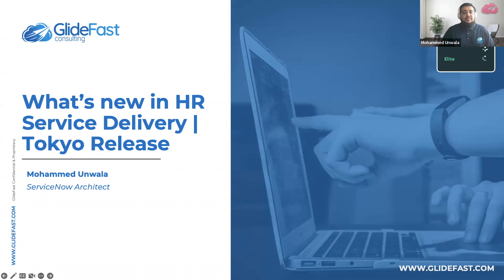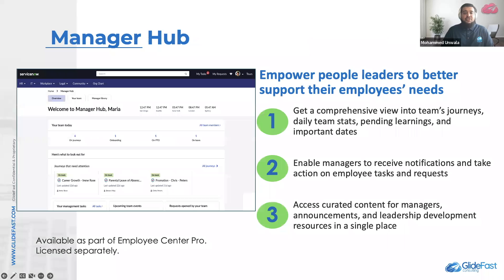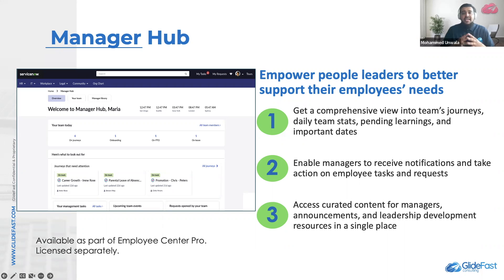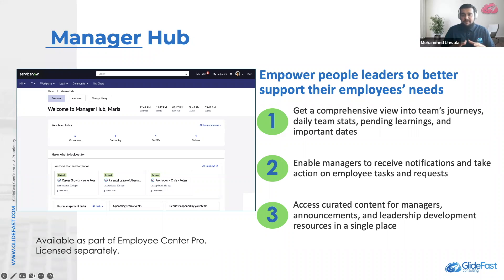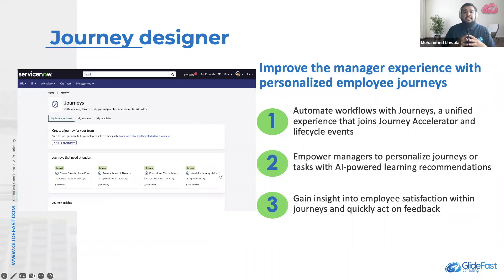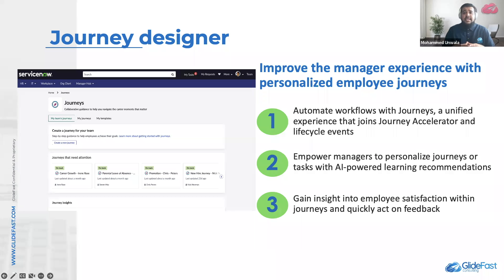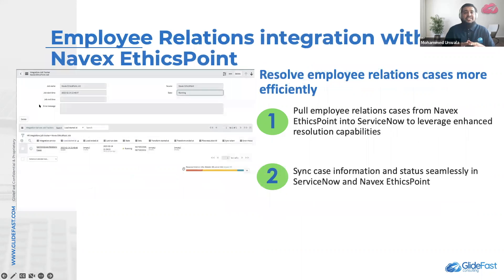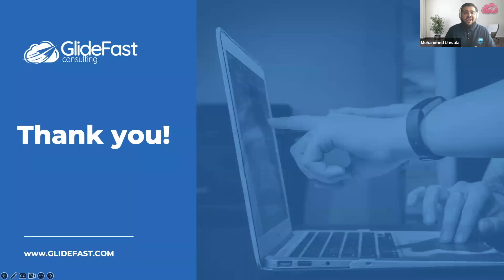HRSD Tokyo Release Highlights | Now Platform® Tokyo Release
Check out the latest HRSD features available in the Now Platform® Tokyo release! ServiceNow Architect Mohammed Unwala will walk you through the key highlights of HR Service Delivery in the ServiceNow Tokyo release.

Unlock enterprise productivity and give your employees the service experience they deserve with ServiceNow® HR Service Delivery. By providing employees with a single place to manage their work needs while shielding them from back-end complexity, you can deliver a great experience to meet the demands of a modern-day workforce.